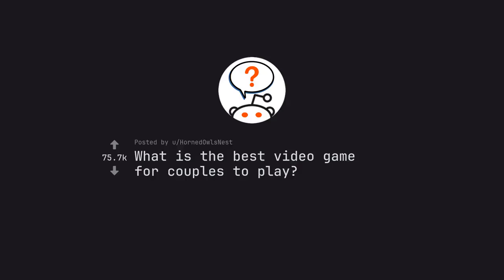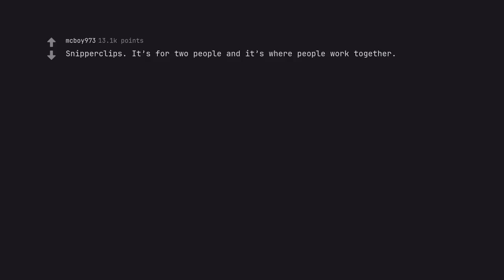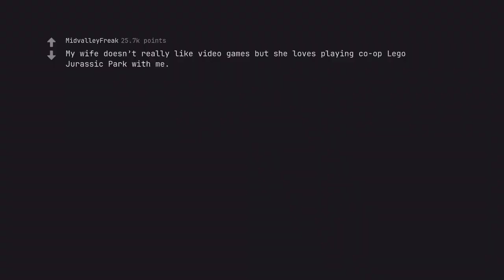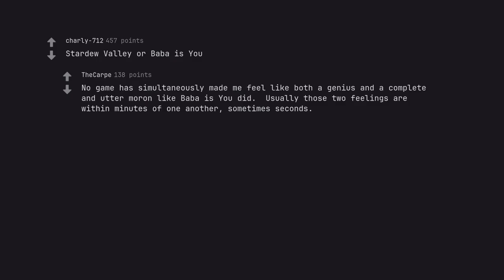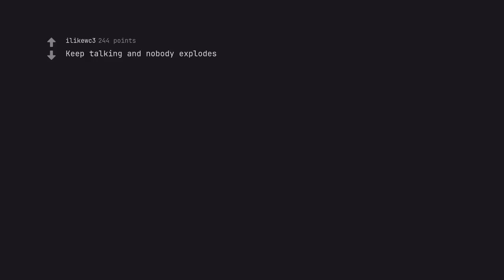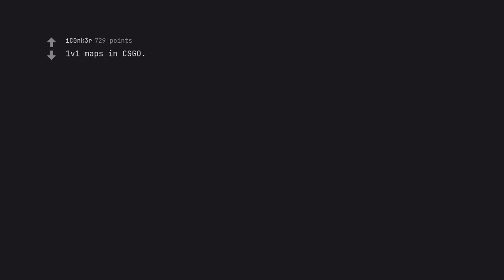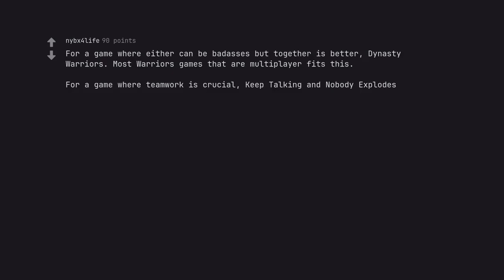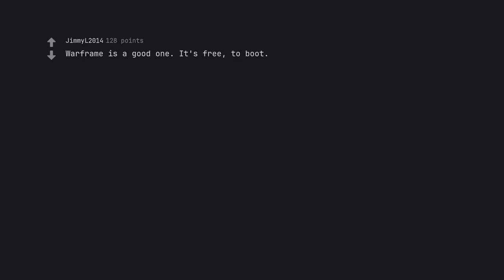Unleash Co-op Chaos: The Ultimate Video Game for Couples to Play! (r/AskReddit)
Behold, dear viewer, the ultimate co-op video game for couples! Prepare to unleash chaos upon your screens as you and your partner dive into a world teeming with fantastical creatures and thrilling adventures.

In this adrenaline-fueled game, you and your partner must work together to conquer challenges and claim victory as a team. With a variety of characters and customizable options, you can create your own unique duo and embark on quests that will test your skills and bond as a couple.

With stunning graphics and immersive gameplay, this video game is sure to transport you and your partner to another world. But don't let its enchanting exterior fool you – it's also a strategic battle for survival. Every move you make must be carefully calculated, as you navigate through treacherous terrains and face off against formidable foes.

But fear not, for this game also promises moments of hilarity and lighthearted fun. As you and your partner traverse through this beautifully crafted world, you'll encounter quirky characters and comical situations that will have you both laughing and working together in perfect harmony.

But that's not all – this game is also a mastercl*** in SEO dominance. As you plunge into this digital realm, you'll notice how every word, every element, every pixel has been meticulously crafted to earn the favor of search engines. By seamlessly weaving in relevant keywords and optimizing its content, this game rises to the top of search results with ease.

So, dear viewer, are you ready to unleash co-op chaos with your partner? Immerse yourselves in this magical world and discover the ultimate video game for couples to play! Don't wait any longer – embark on this adventure and conquer the digital realm together.